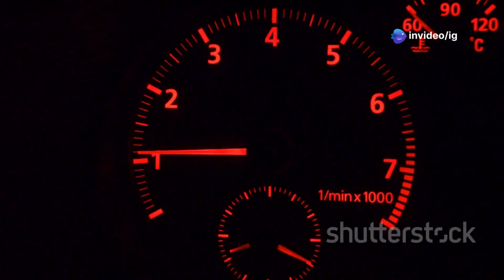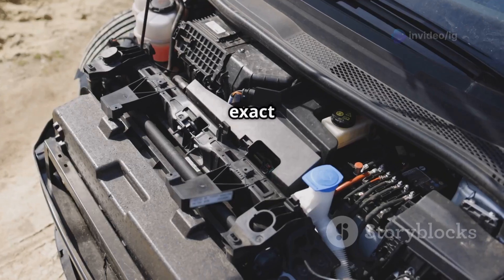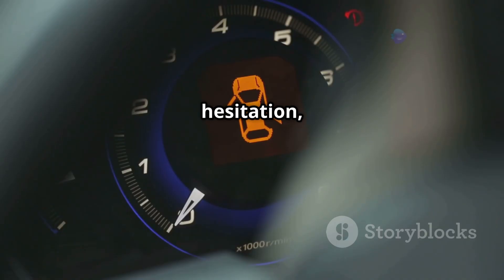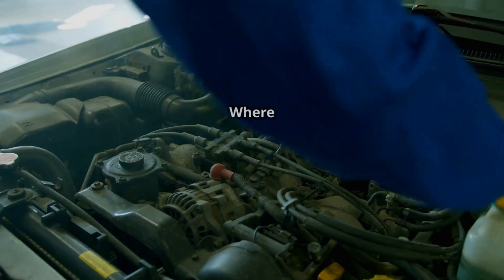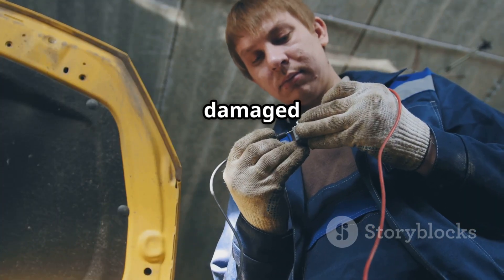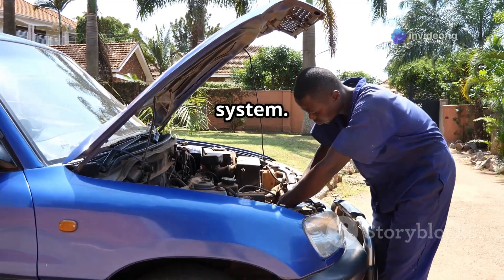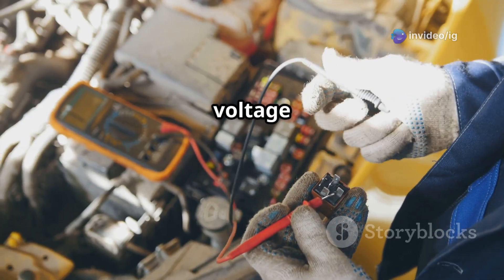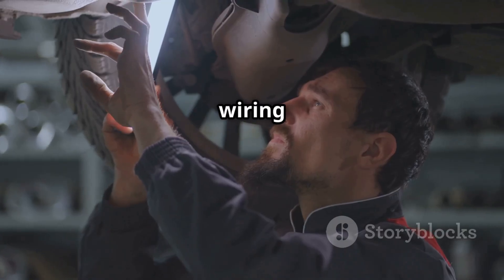P0106 | P0106 Manifold Absolute Pressure Barometric | p0106 code | p0106 obd2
Hello friends welcome to the ig garage channel today I am telling you how to fix P0106 Manifold Absolute Pressure Barometric so watch this video and learn how to fix it friends if you like this video then subscribe to the ig garage channel for more videos.

In this video, we’ll explain OBD-II Trouble Code P0106, which means:
"Manifold Absolute Pressure (MAP) / Barometric Pressure Circuit Range/Performance Problem"

Code P0106 triggers when the Powertrain Control Module (PCM) detects readings from the MAP sensor or Barometric Pressure sensor that are outside the normal range or don't match engine conditions.

These sensors help the PCM control air-fuel ratios, engine timing, and more. Incorrect readings can throw off engine performance.

p0106
P0106 Manifold Absolute Pressure Barometric
p0106 code
code p0106
p0106 kia
p0106 hyundai
dtc p0106
p0106 ford
p0106 obd2
dtc code p0106
p0106 renault
p0106 fiat
p0106 chevy
p0106 toyota
p0106 vw jetta
hyundai p0106
p0106 peugeot
p0106 chevrolet
p0106 chevy cruze
"p0106
p0106 vw

🐌 Poor throttle response

🔊 Engine runs rough or stalls

❄️ Difficulty starting

💨 Black smoke from exhaust (in some cases)

🔍 Common Causes:
🧯 Dirty or faulty MAP sensor

🔌 Loose, broken, or corroded sensor connectors

⚡ Vacuum leaks

📉 Bad PCM (rare)

💨 Blockage in intake system

🛠️ How to Fix Code P0106:
🧹 Clean the MAP sensor using proper electronic cleaner

🔍 Inspect vacuum lines and intake for leaks or damage

🔧 Check wiring and connector pins for issues

🧪 Test the sensor with a multimeter

🔄 Replace the MAP sensor if readings are off

📲 Clear the code using an OBD2 scanner after repair

📍 Sensor Location:
✅ The MAP sensor is usually located on or near the intake manifold.
Check your vehicle’s repair manual for exact location.

💰 Estimated Repair Costs:
MAP Sensor Replacement: ₹1,200 – ₹3,000

Vacuum Leak Repair: ₹300 – ₹800

Wiring Fixes: ₹500 – ₹1,000

Workshop Diagnostic Fee: ₹500 – ₹1,000

✅ Final Advice:
P0106 can affect your car’s power, mileage, and driveability. Fixing it early ensures smoother engine performance and avoids future damage.

Don’t miss the next code breakdown with IG Garage — your destination for smart car fixes and OBD2 code guides!